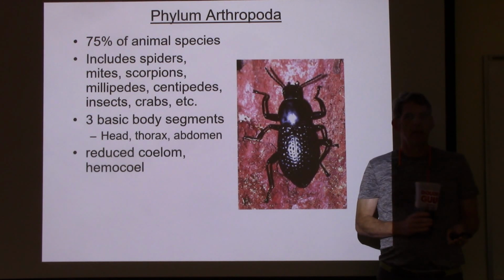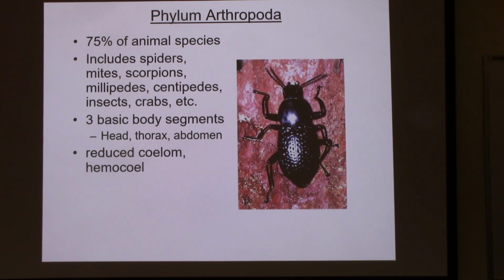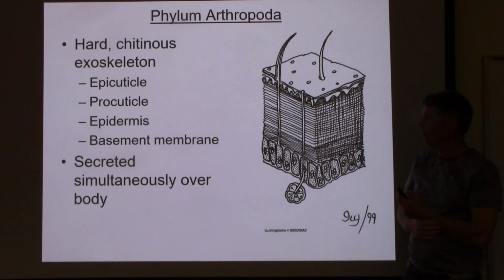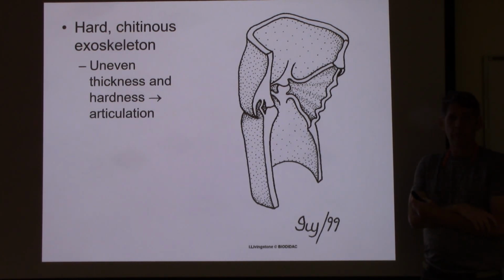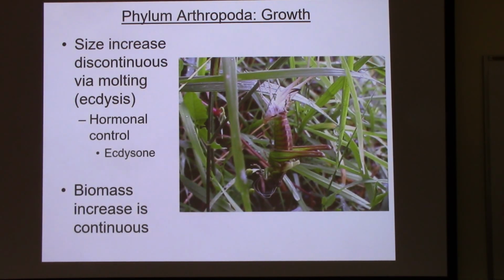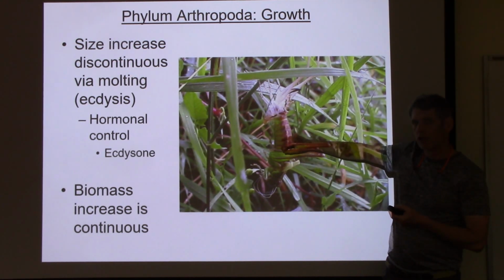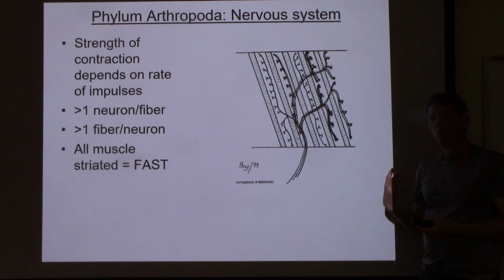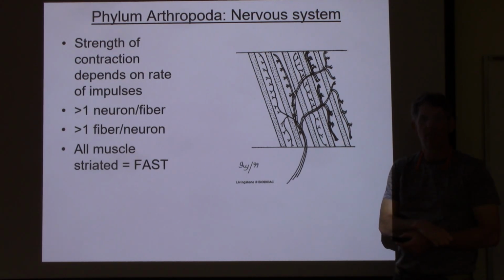Arthropods 1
This is the Part 1 of the first online lecture for Stetson BIOL306 (Invertebrate Zoology).  I kept this short but will adds Part 2 and Part 3 soon.  See your email for more course instructions.